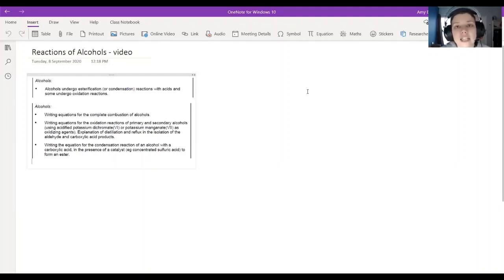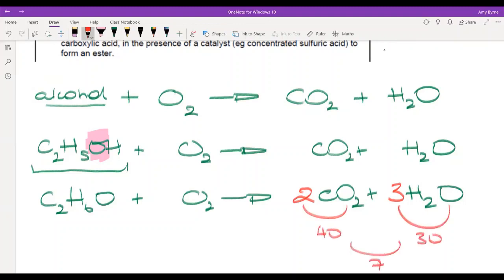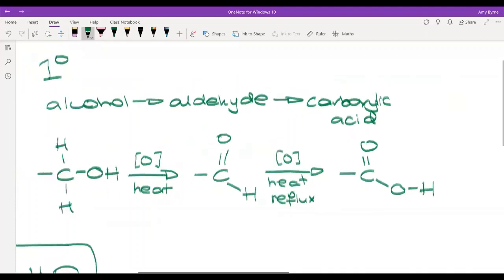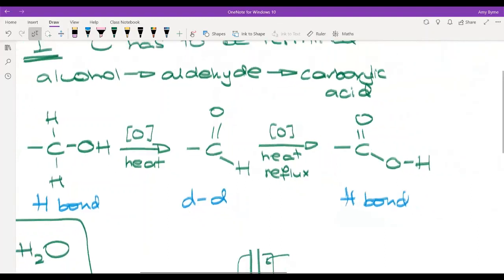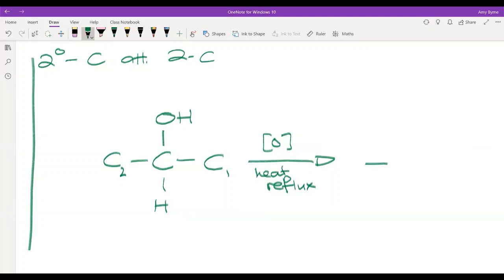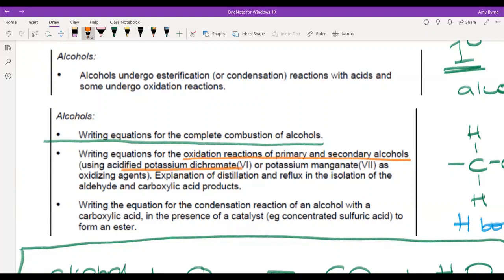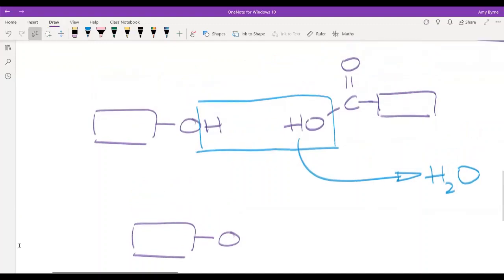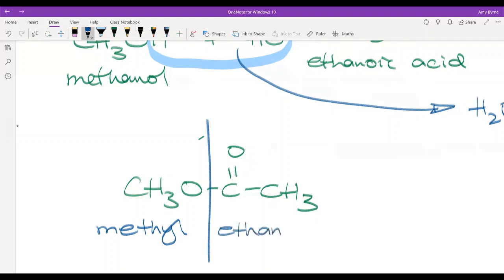IB Chemistry SL Topic 10.2: Reactions of Alcohols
Flipped learning video on Reactions of Alcohols. This is designed as a teaching resource to be viewed as homework, so students can then bring questions to class for teacher support.